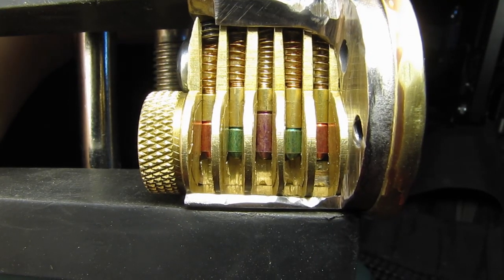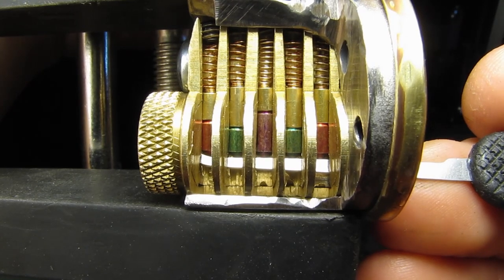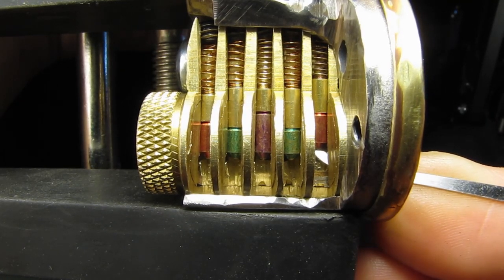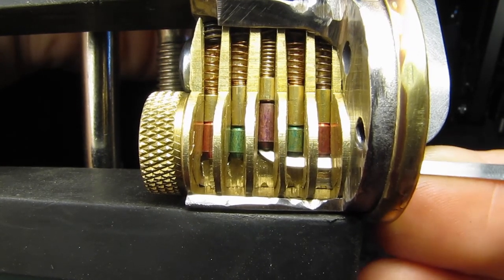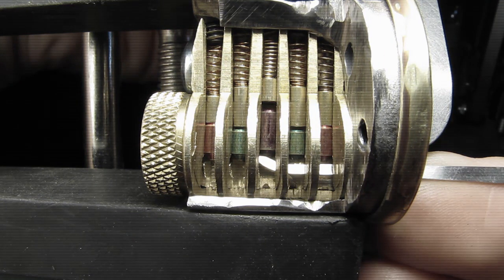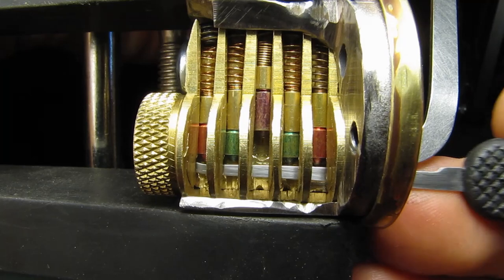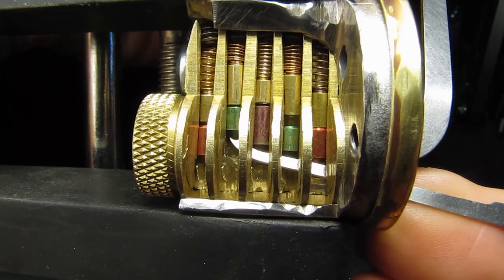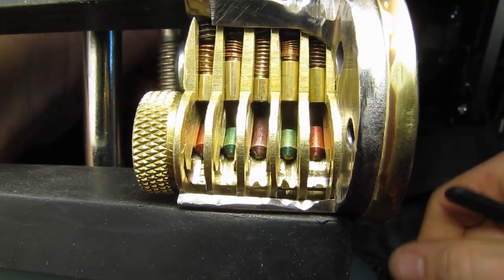"Jiggle Test" and the Four Fundamental Pin States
Here's Captain's video in which he applies the same idea to true/false gate situations.